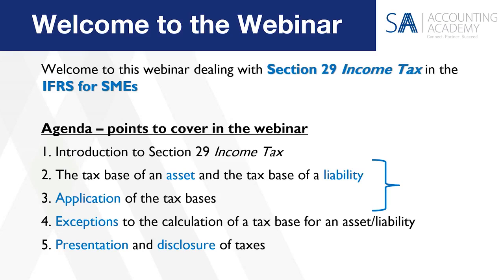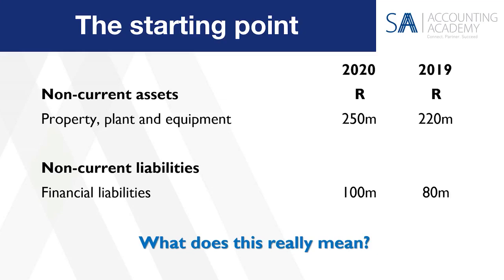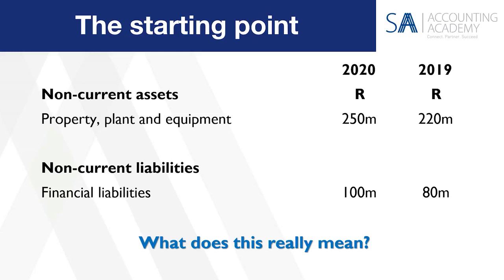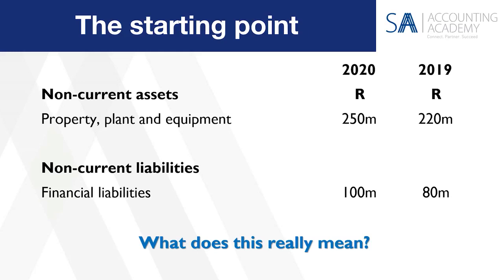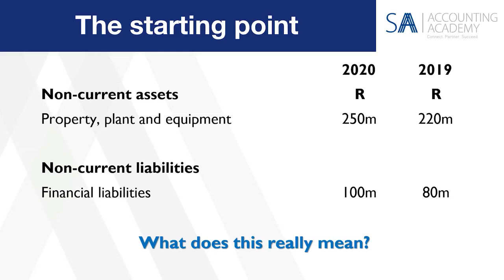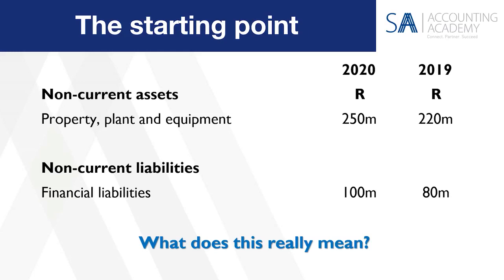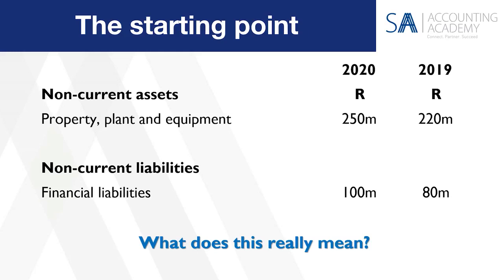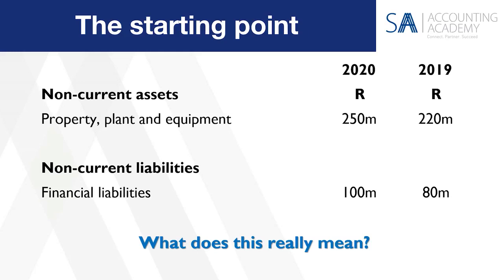IFRS for SME Section 29 Income Tax (Introduction)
IFRS for SME Section 29  Income Tax

This is a 10-minute introduction that form part of the IFRS for SME webinar series.

This webinar is part of a series on IFRS for SME. The series will cover selected IFRS for SME topics that every accounting professional should fully understand in their day to day work.

This webinar is presented by Anton van Wyk CA(SA) and hosted by SA Accounting Academy.